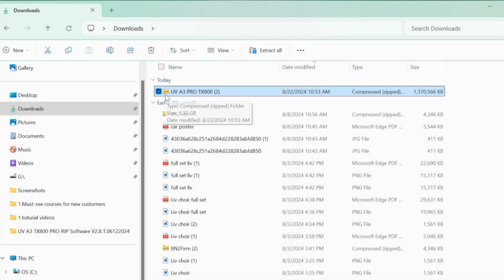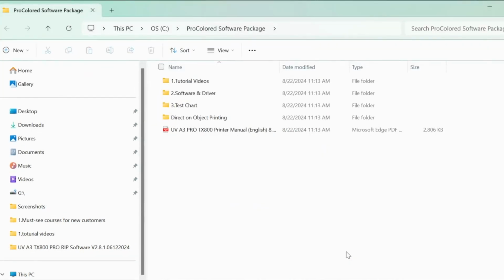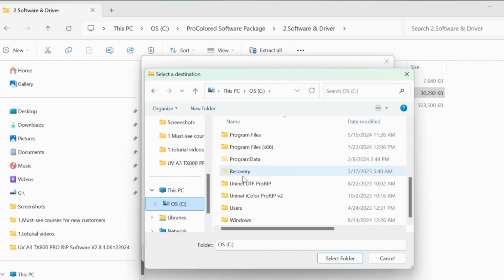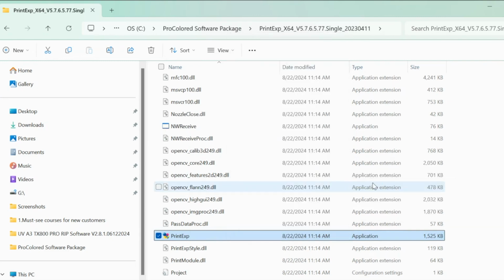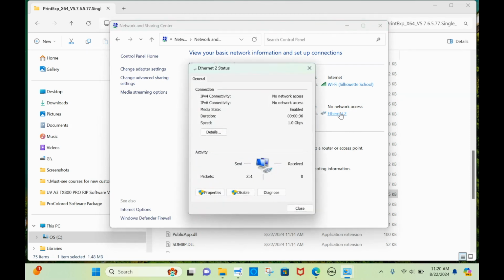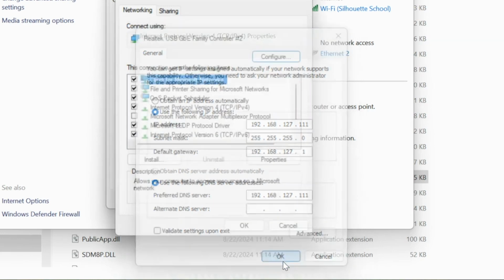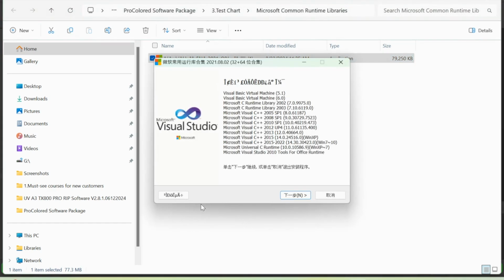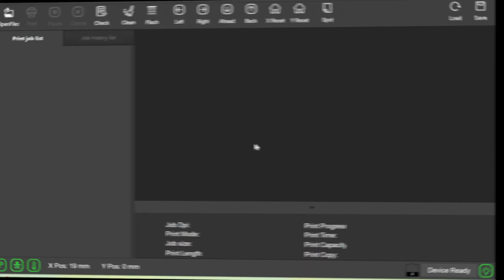Procolored TX800 UV Printer Set Up Guide: PrintEXP Software (Part 1)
Setup the ProColored TX800 UV Printer Software | Silhouette School Blog 😍 Step by step video to setup the PrintEXP software for the ProColored TX800👇 ProColored TX800 Printer Bundles MORE INFO and IMPORTANT LINKS!👇

🎥 Video #2 in the Setup Series covers how to Install and Setup the ProRip software for the ProColored TX800 UV Printer so you can add the white and varnish layers.

✅ Step by Step Written Setup Guide for ProColored TX800 UV Printer

Print directly to object or direct to film with the Procolored UV DTF combo printer.

This video should not be considered a review or endorsement of this UV printer, but strictly an instructional video on how to setup the software.

While the software and setup is challenging, at this point I have not formed an opinion on this printer yet enough to provide a review.

00:00 Introduction to ProColored TX800 Software Setup
00:34 Setup Printer Prior to Software Installation
00:44 Warnings Warning
01:15 Download Software Package for ProColored UV Printer
01:34 Extract Software Package Folders
02:33 Installing PrintEXP for ProColored UV Printer
03:36 Setting Up the Network and Ethernet Connection
05:03 Installing Microsoft Common Runtime Libraries
06:08 Part 2: Installing the Rip Software for ProColored TX800